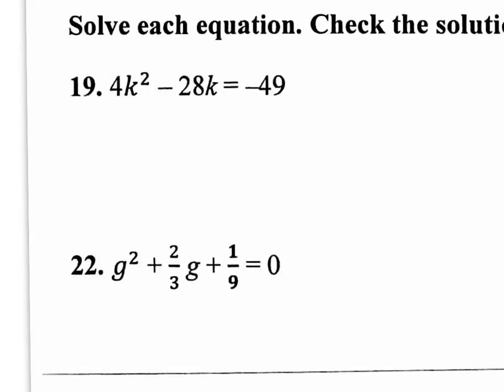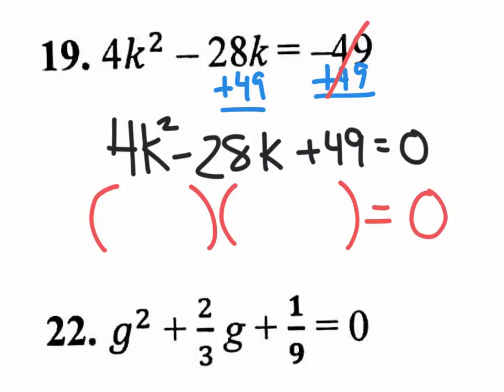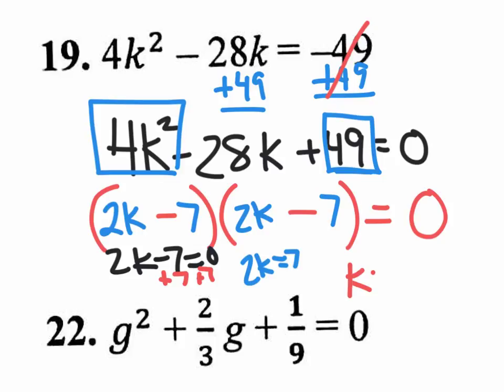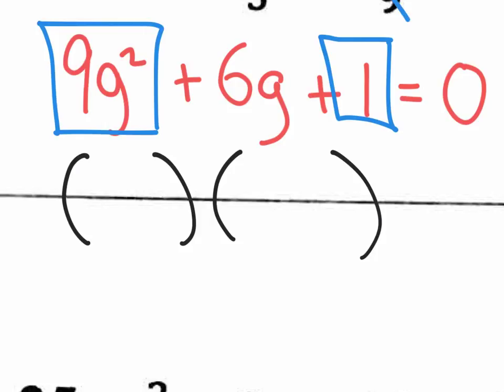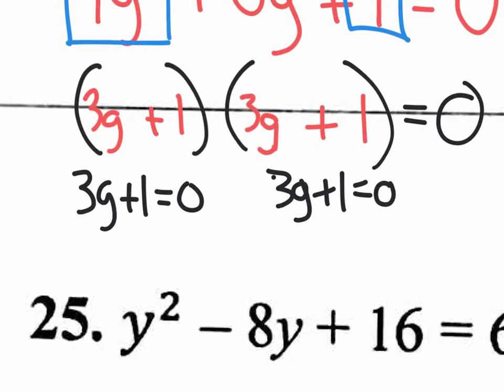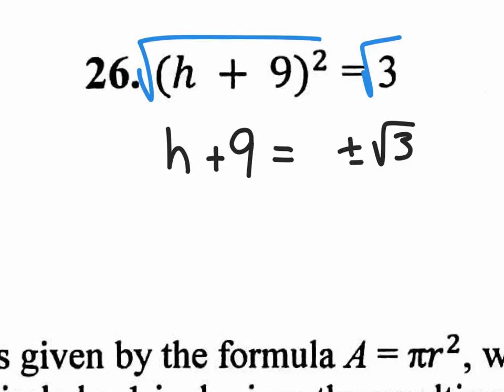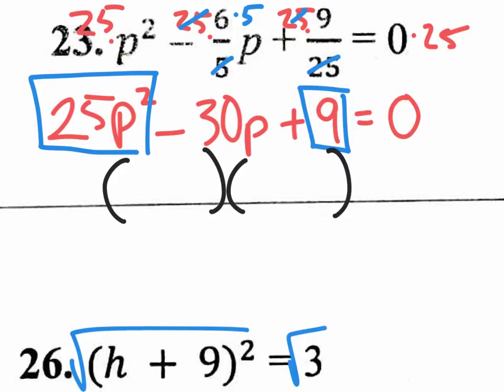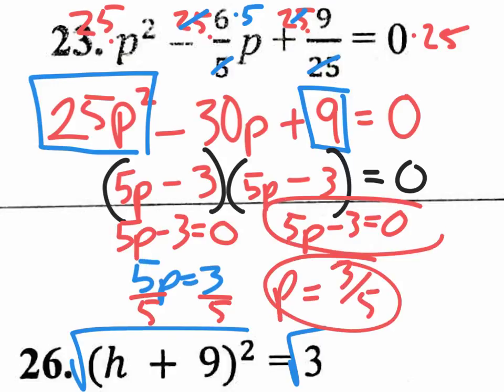8.9 wsp video #2